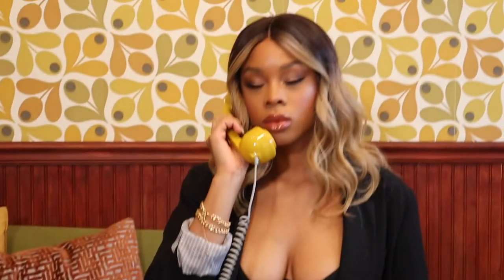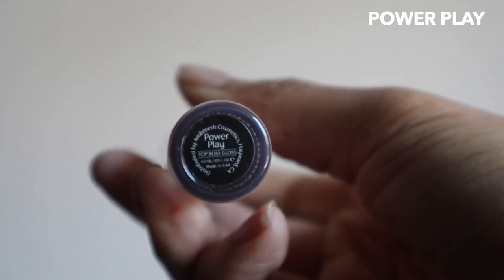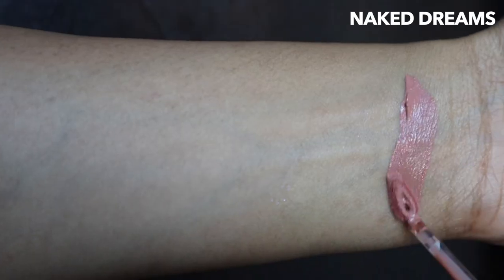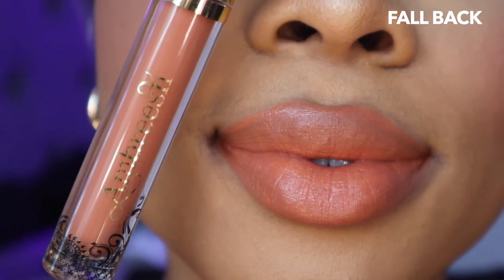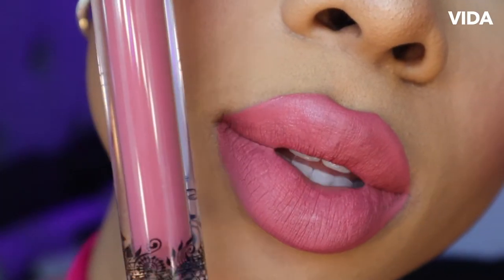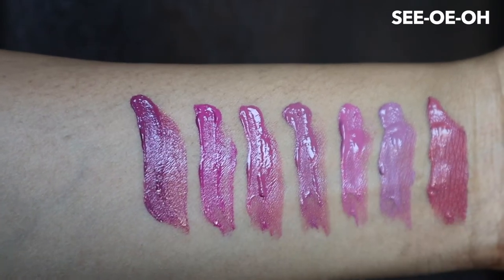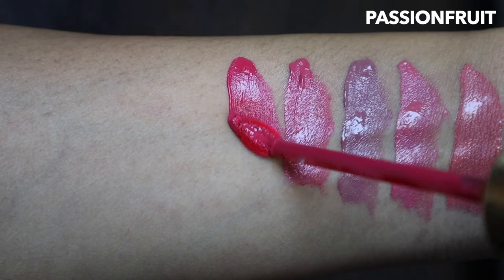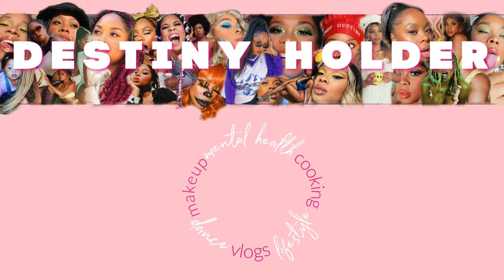AMBREESH 24K LIQUID LIPSTICK SWATCHES!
♡  Introducing Ambreesh! Their liquid lips and lip glosses are too amazing, I had to share! ♡